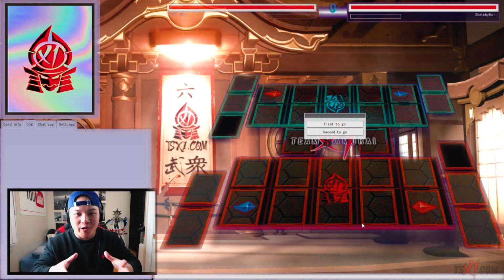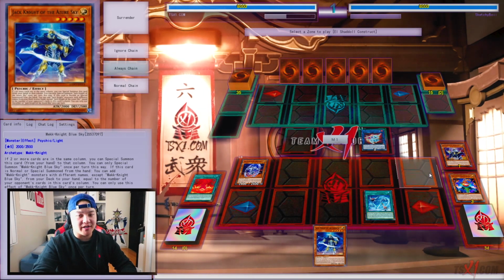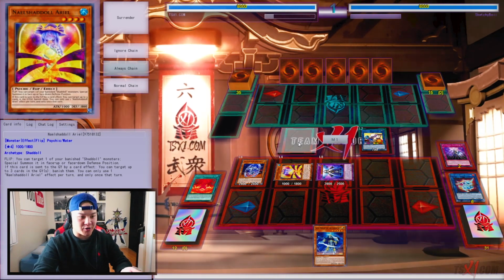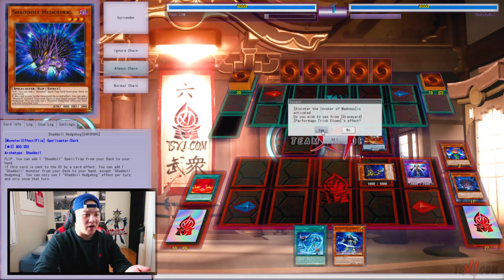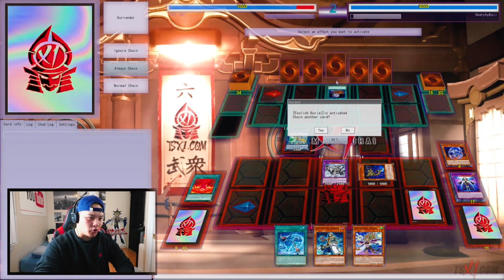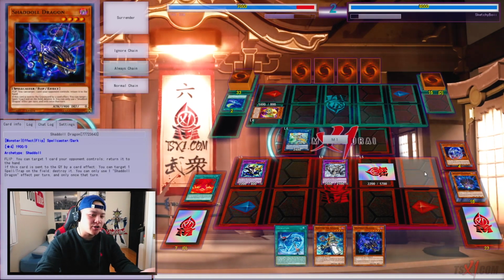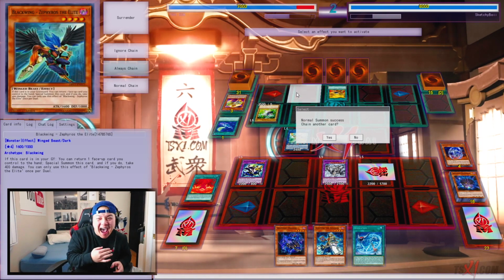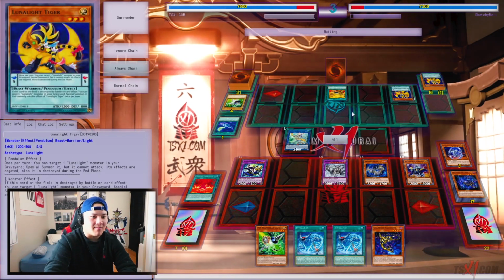WHAT AN UNSTOPPABLE YU-GI-OH! DECK ACTUALLY LOOKS LIKE! (TIER 0)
► Buy all YOUR SINGLES HERE! BEST PRICES @ DOLLYS!

@ teamsamuraix1